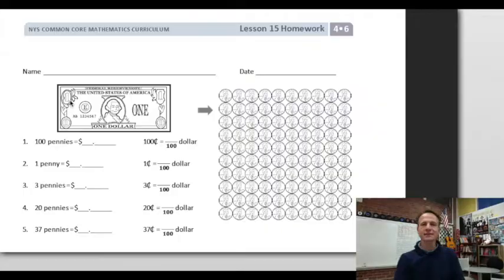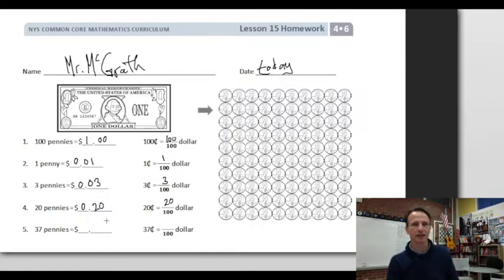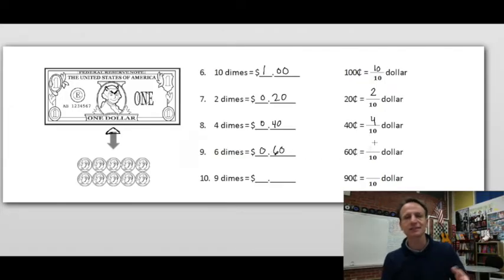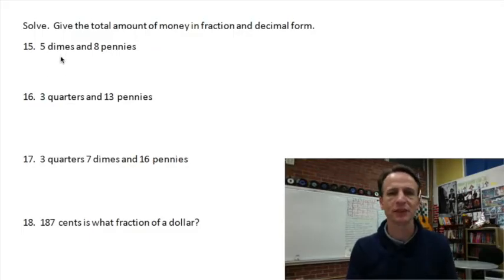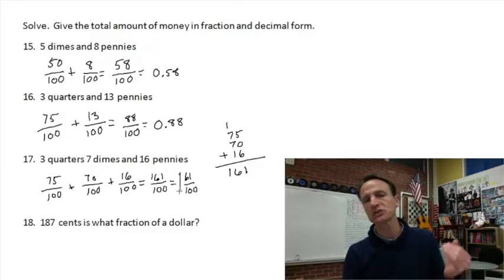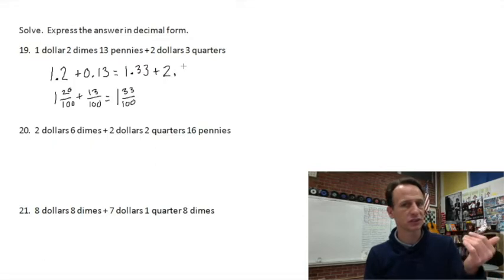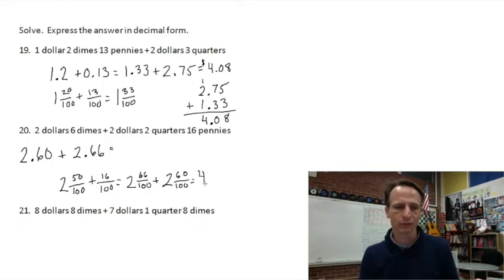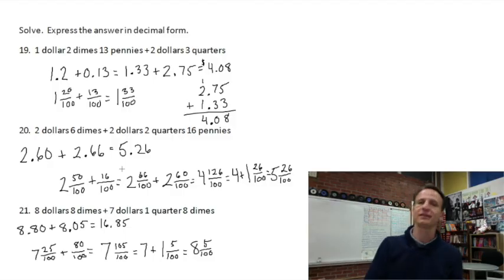Eureka Math Homework Time Grade 4 Module 6 Lesson 15